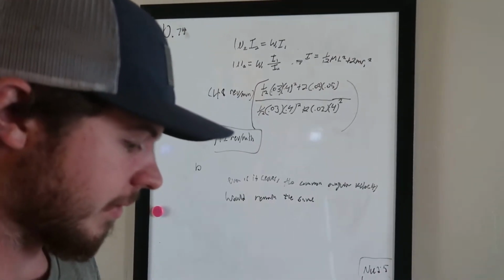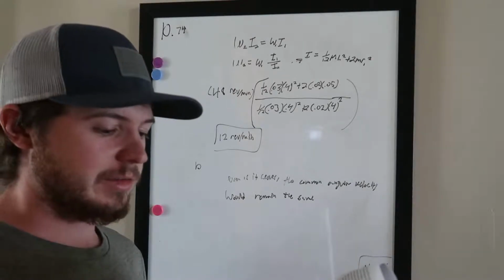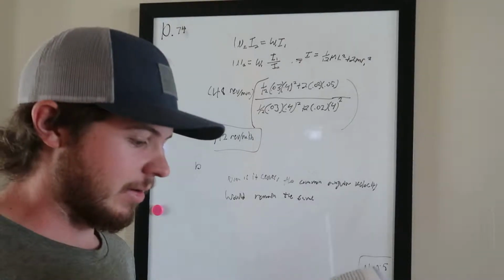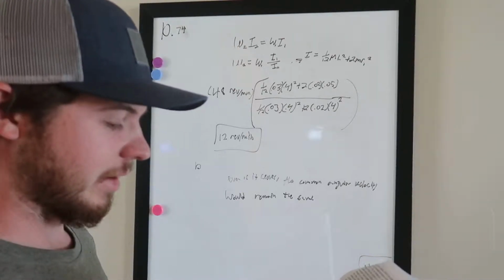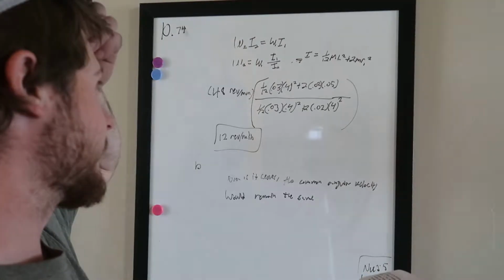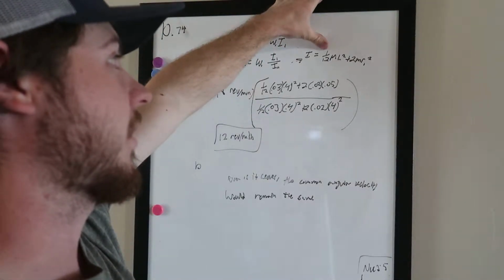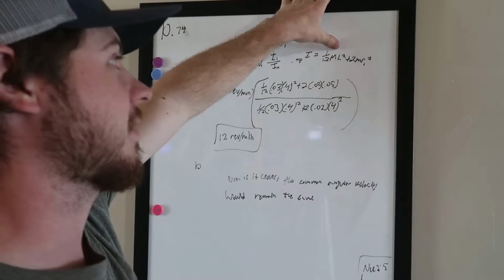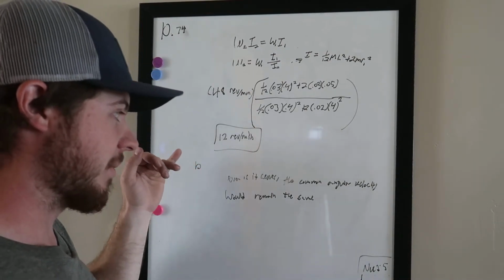10 74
10.74